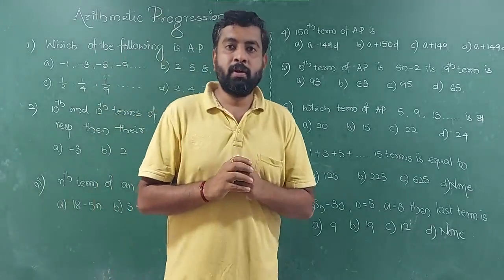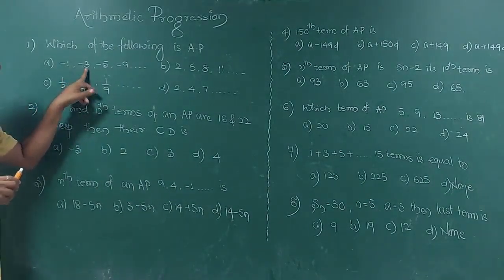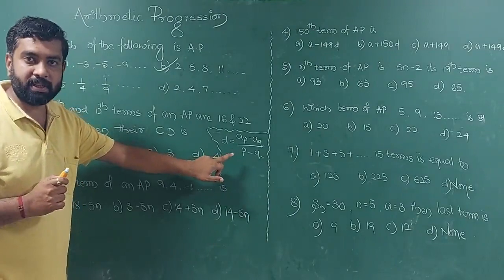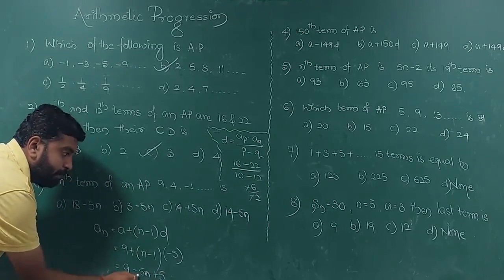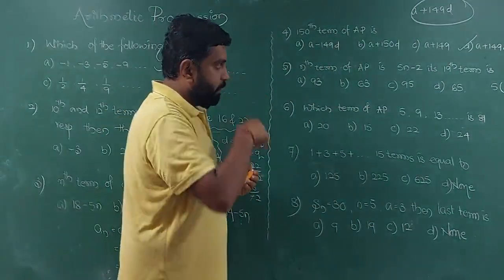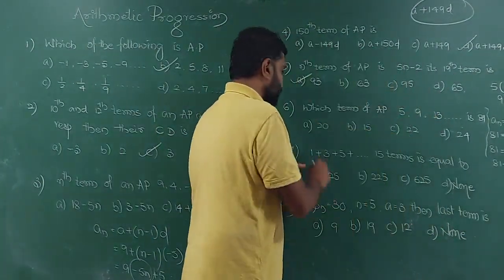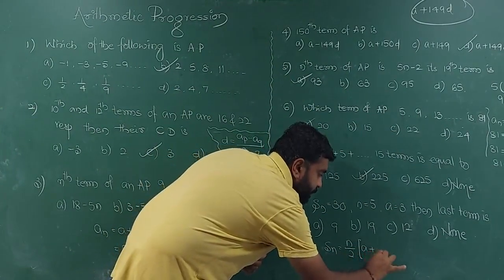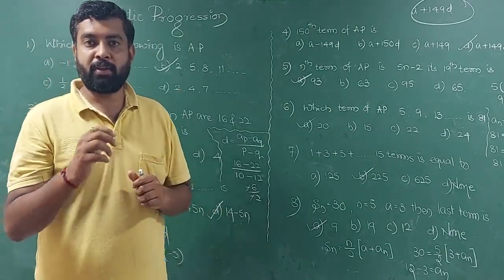Mathematics Video 5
Multiple Choice Questions for SSLC
By Shripad Kulkarni
Joshi Tutorials
Arithmetic Progression